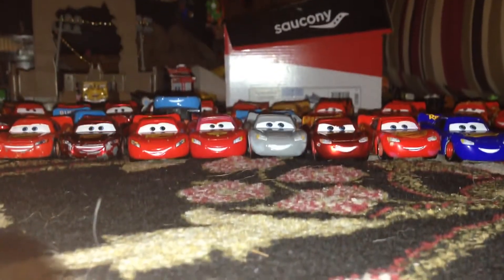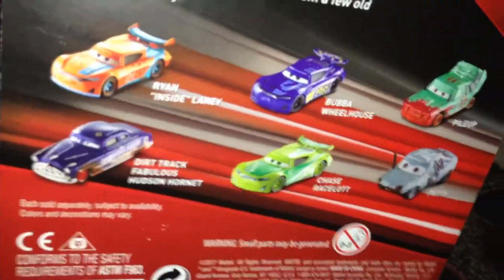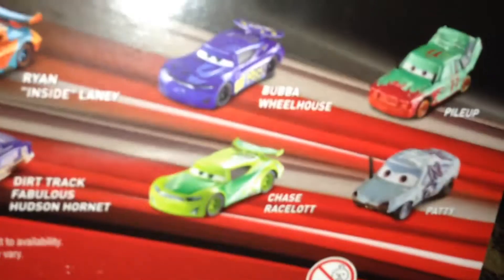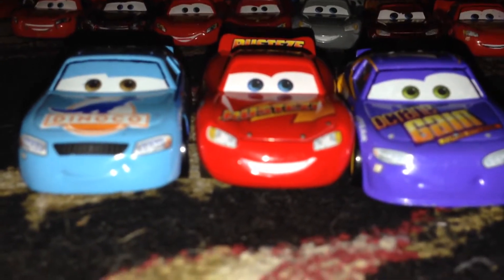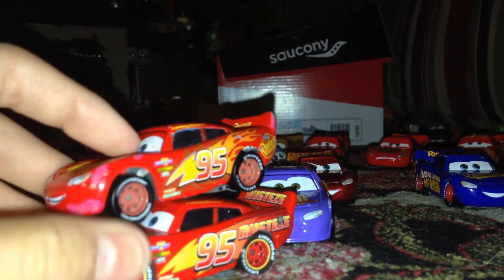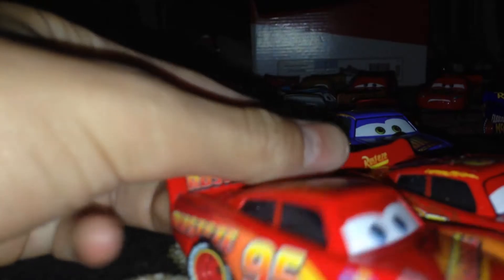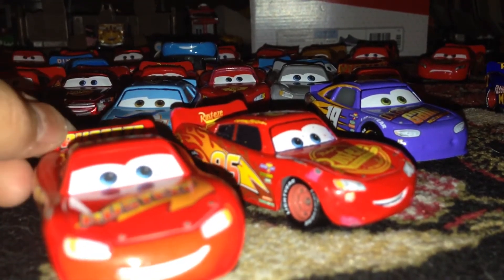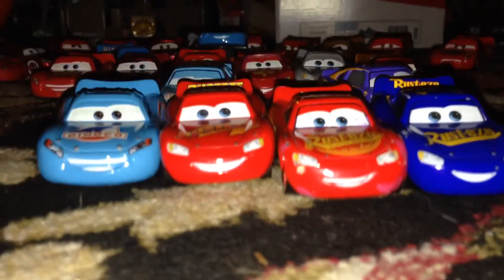Unboxing Cars 3 Rusteze Lightning McQueen